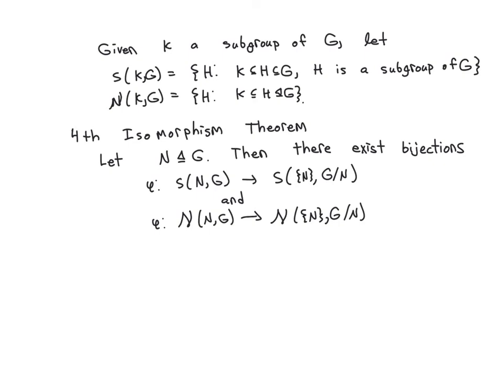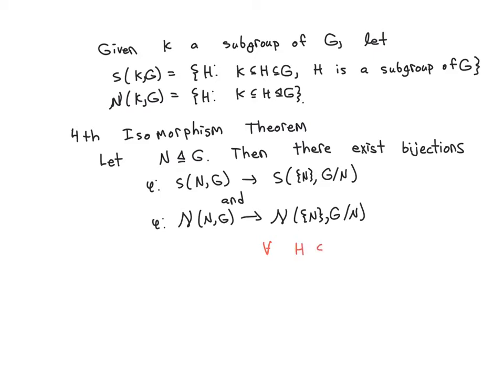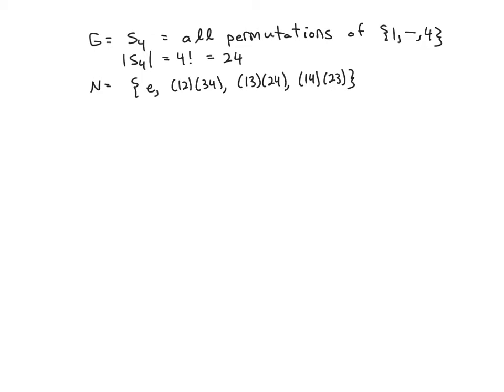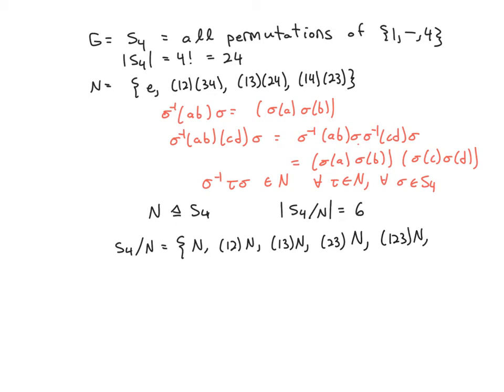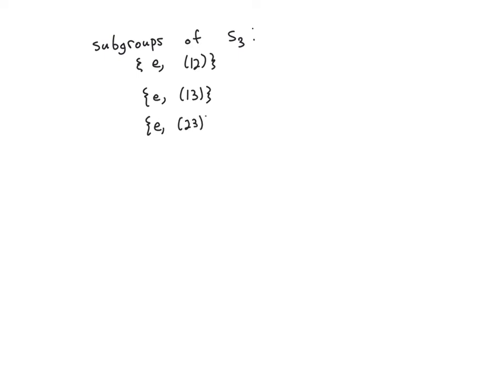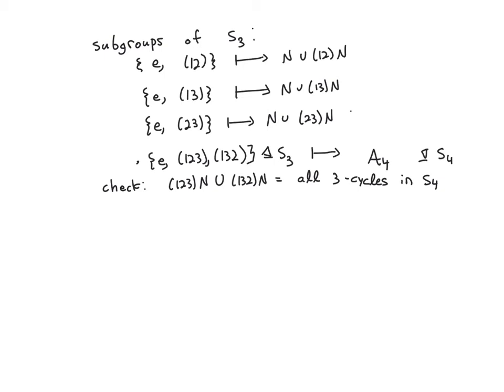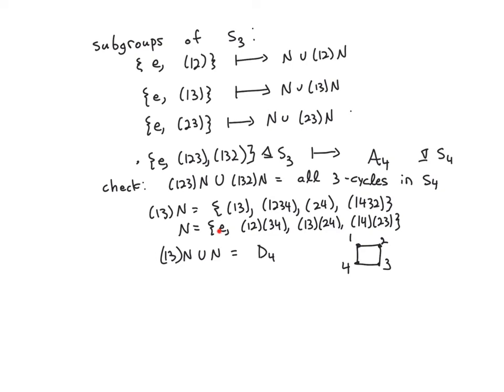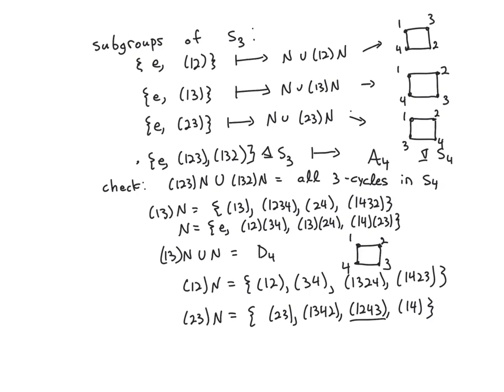Fourth isomorphism theorem, part 2